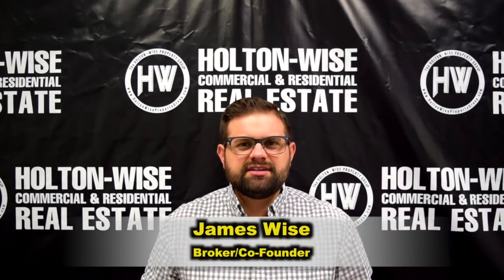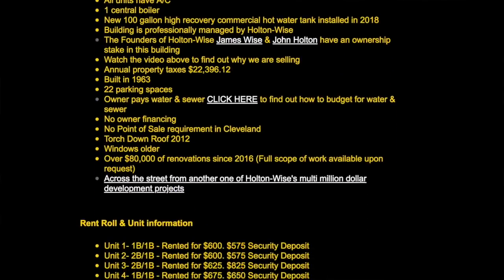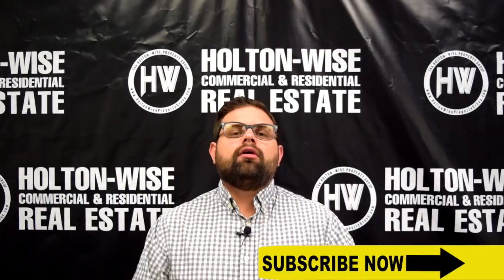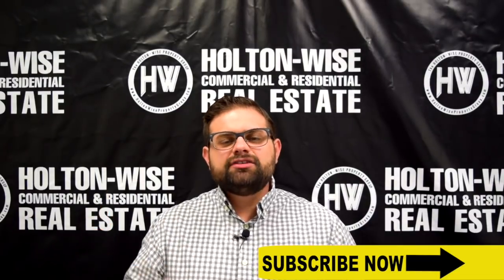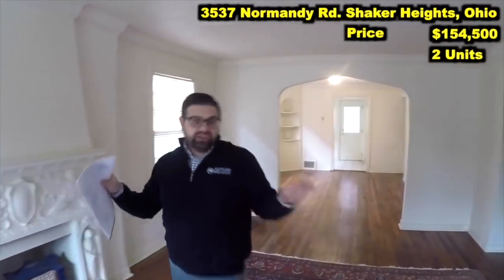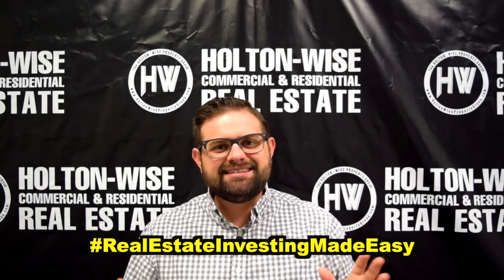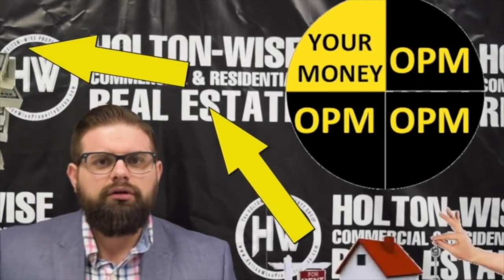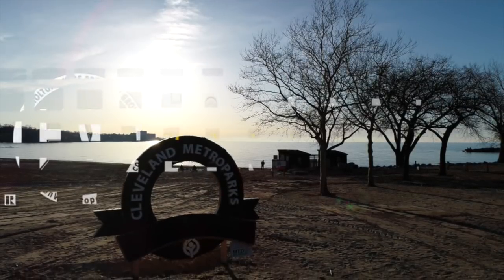How can Out of State Investors Buy Properties from the Cleveland MLS? | Ask James Wise 20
There is a better way to invest out of state than turnkey real estate investing. Turnkey providers are often more expensive than mom and pop sellers on the open market. In the 21st episode of The Ask James Wise video the number 1 seller of investment properties in the Cleveland, Ohio MLS, James Wise from Holton-Wise, shows out of state real estate investors how to successfully buy properties from the Cleveland MLS using turnkey services provided by Holton-Wise. If you are interested in investing in the Cleveland housing market from out of town why pay for the turnkey price when you can get the same turnkey service for a fraction of the cost?

HoltonWise Ohio Rental Property Insurance